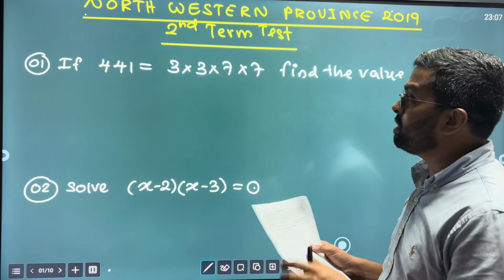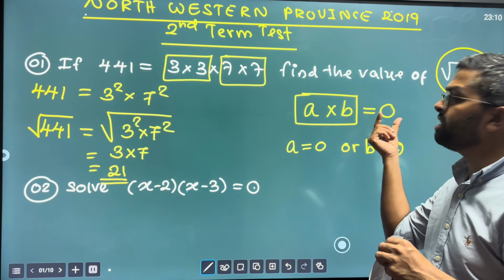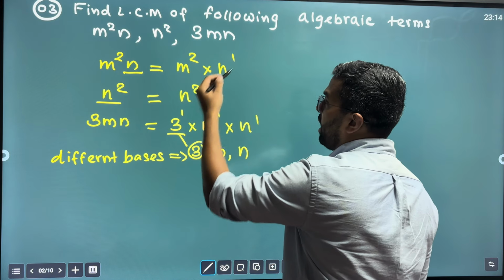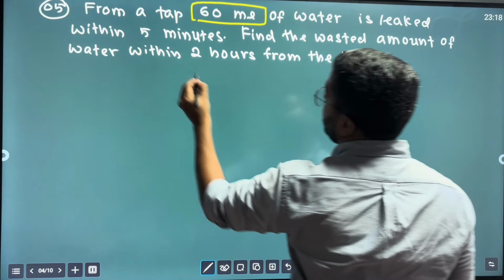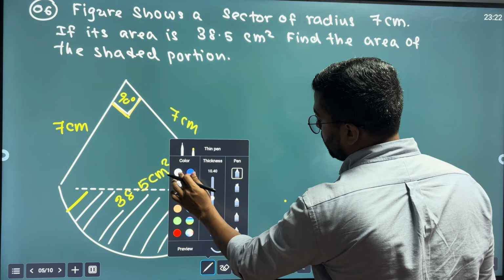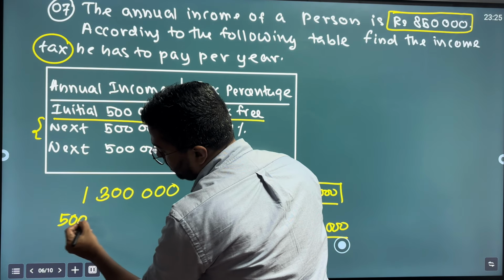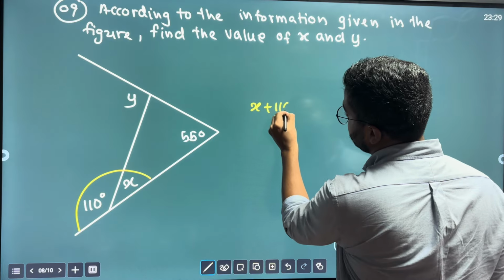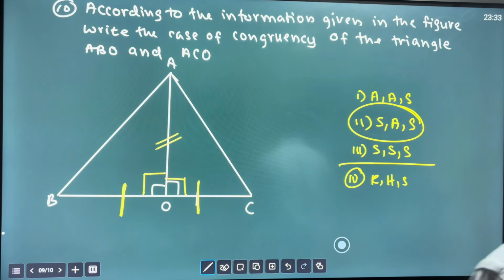EPISODE 22 - GRADE 10 - 30 MINUTES 10 QUESTIONS